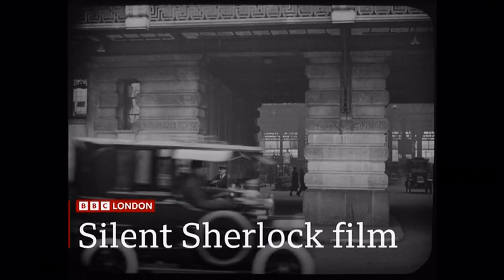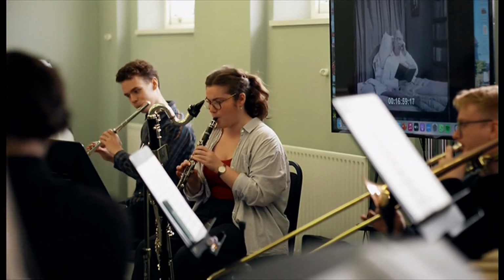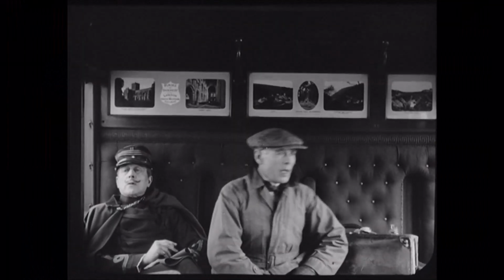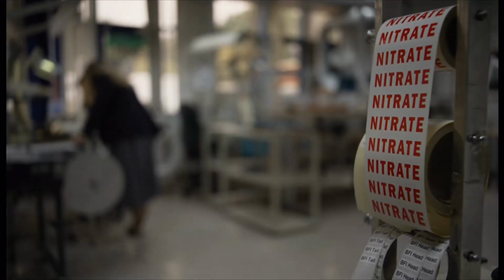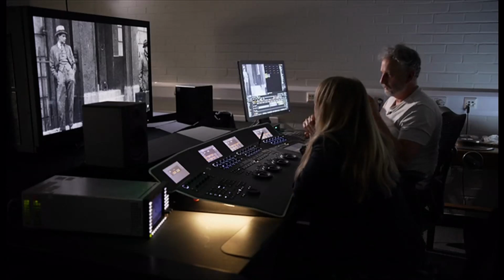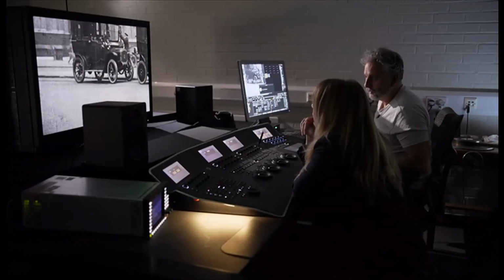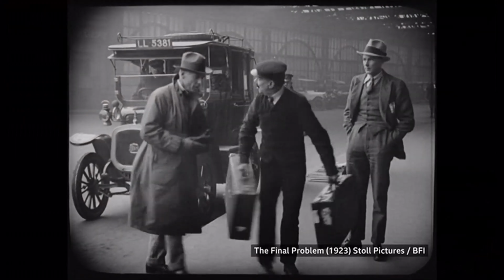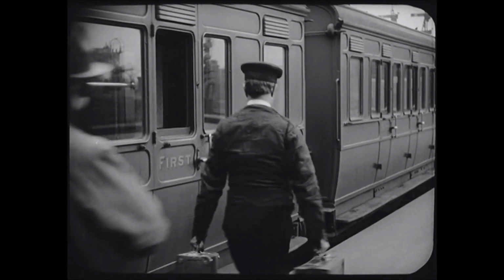Silent Sherlock film restored (UK) 15/Oct/2024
Sherlock Holmes: Century-old films restored and back on screen